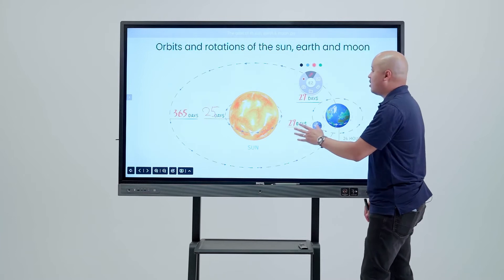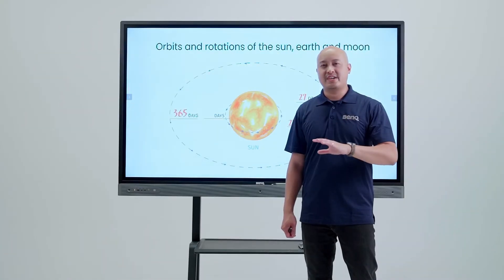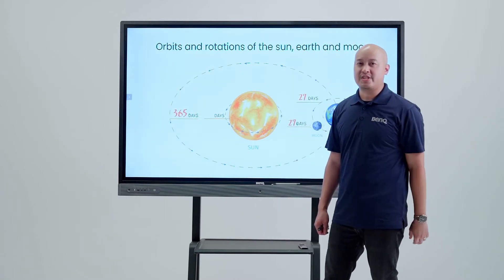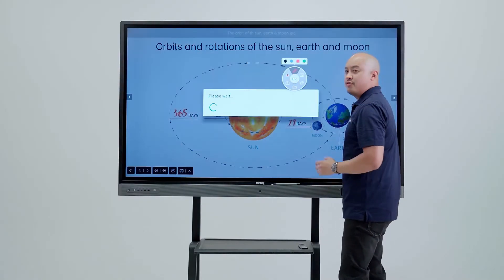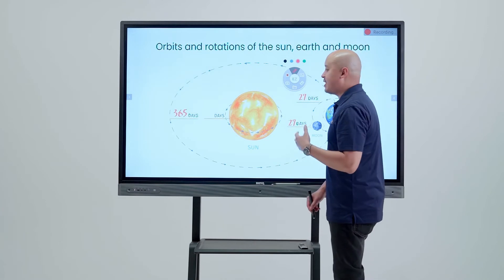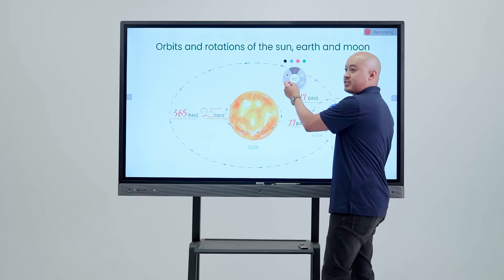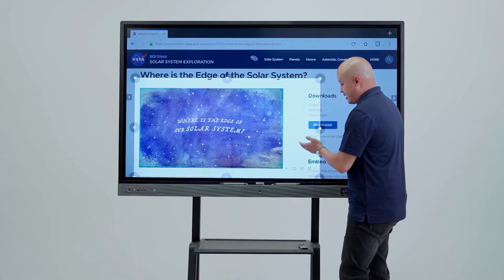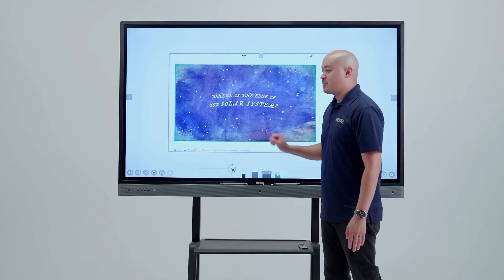How to use the Floating Tool on the RP02 | BenQ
The Floating Tool on the BenQ Board Pro (RP02) is designed for quick access to tools that allow you to annotate, record sessions, and take screen shots. Get familiar with using the Floating Tool by watching our quick video.

0:00 How to use the Floating Tool on the RP02
0:04 Accessing the Floating Tool
0:47 Recording the screen
1:59 Taking and cropping screenshots